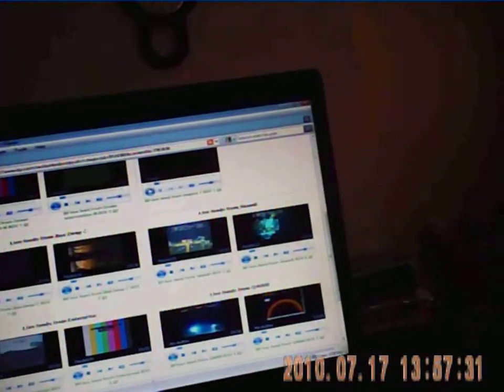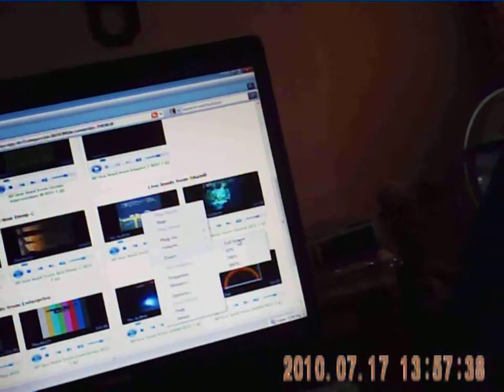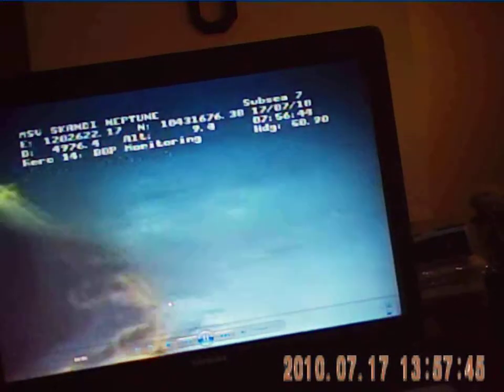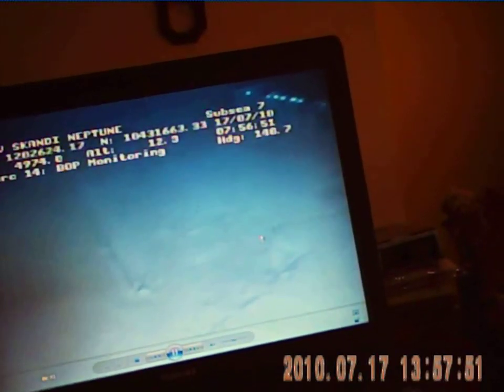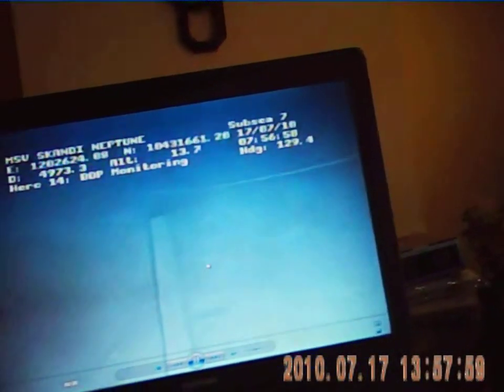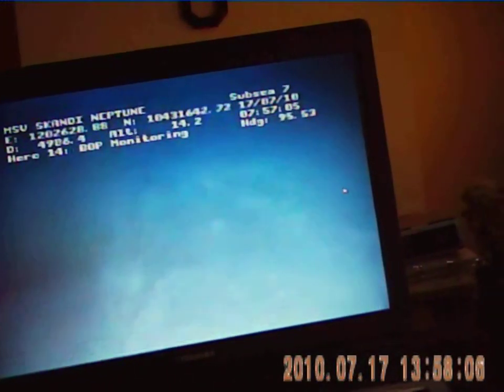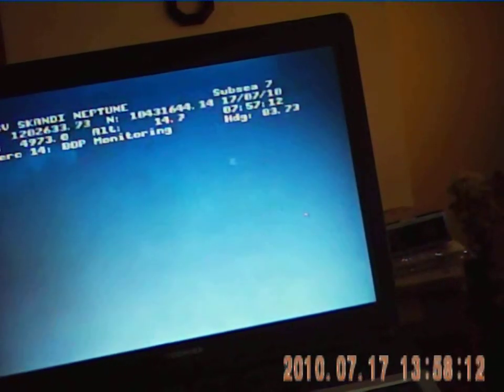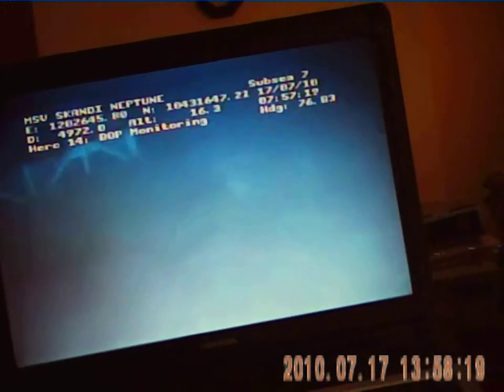Spy Video Sun Glasses filming Latest live feeds of ROV's Oil Leak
This is the live feeds of many R O V's cameras of the oil leak as it happens on this the 17th July 2010  so far the new cap is holding and now monitoring for more leaks and tidying up on the sea floor of equipment dropped over the last month keep watching more if anything else happens if no more video clips they have fixed it all ok «(⚓¿⚓)»